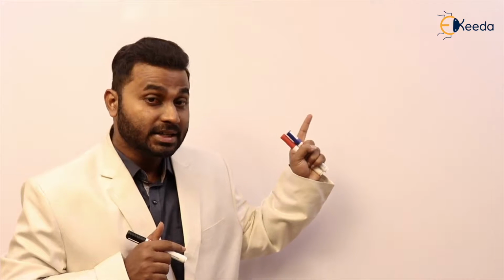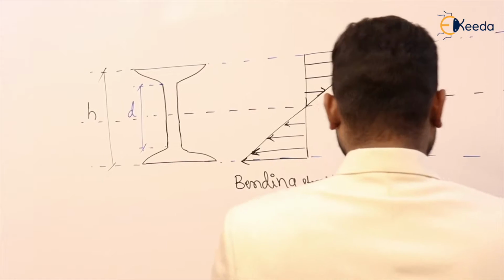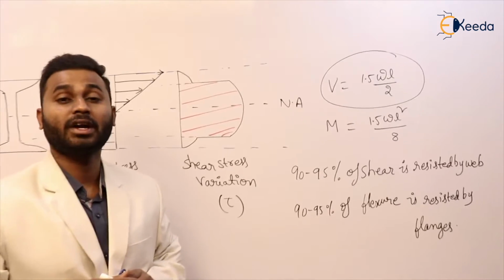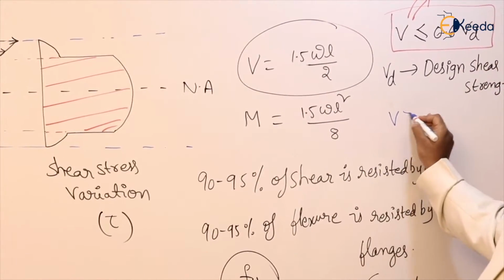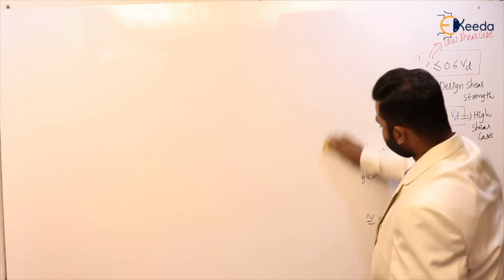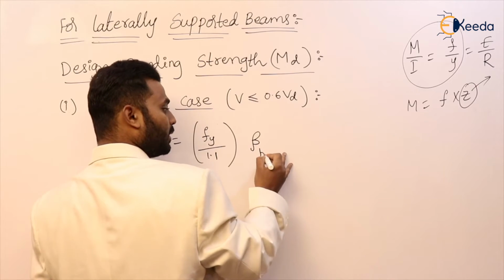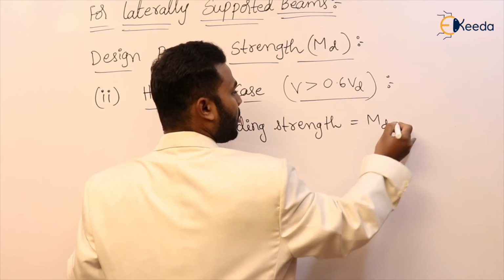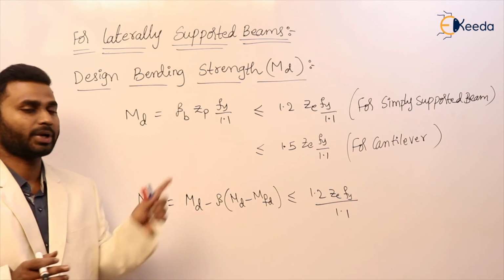Laterally Supported Beams | Design Flexural Members | Steel Structures - GATE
In this comprehensive tutorial, we'll cover the following key points:

Understanding Laterally Supported Beams: We'll begin by demystifying what laterally supported beams are and why they are pivotal in steel structures. You'll grasp the significance of providing lateral support to beams and how it influences overall structural stability.

Design Principles: Get ready to delve into the essential design principles that engineers follow when working with laterally supported beams in steel structures. We'll discuss the intricacies of their design and how these principles are interrelated.

Flexural Members: Learn how laterally supported beams fit into the broader context of flexural members in steel structures. We'll provide insights into the role of flexural members in maintaining the structural integrity of buildings.

Practical Examples: We'll illustrate the concepts discussed with real-world examples and case studies, giving you a practical understanding of how laterally supported beams are applied in steel construction.

GATE Exam Relevance: Understand the significance of this topic within the GATE exam framework. We'll provide valuable tips and strategies to help you excel in your exam preparation.

Whether you're a GATE exam candidate or simply curious about the world of civil and structural engineering, this video is tailored to meet your needs. We aim to simplify complex concepts and equip you with the knowledge and confidence to succeed.

If you found this video helpful, please give it a thumbs-up and consider subscribing to our channel for more in-depth tutorials, exam preparation guidance, and updates on steel structures and civil engineering.

Happy Learning.